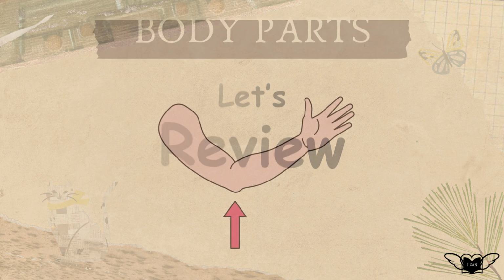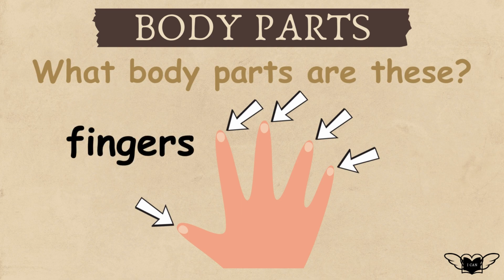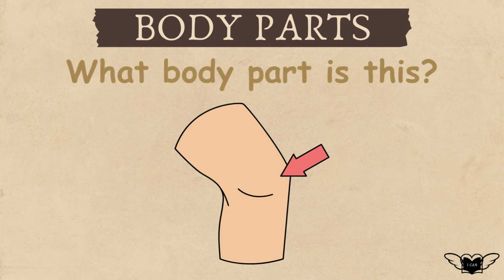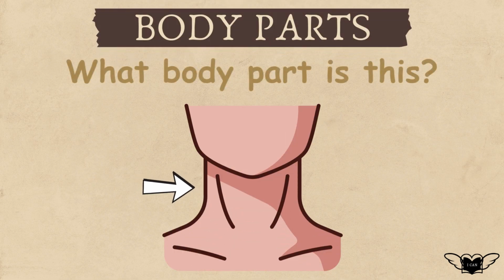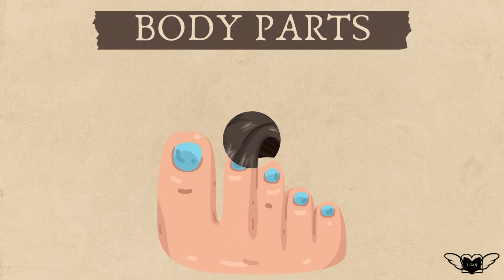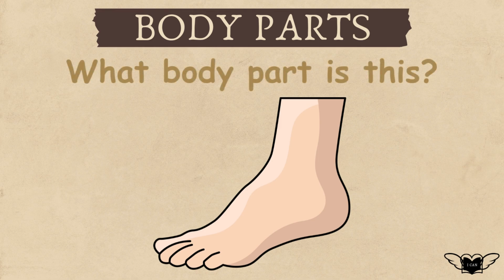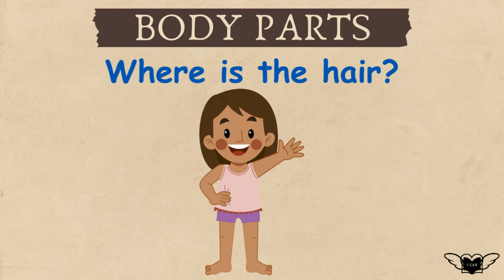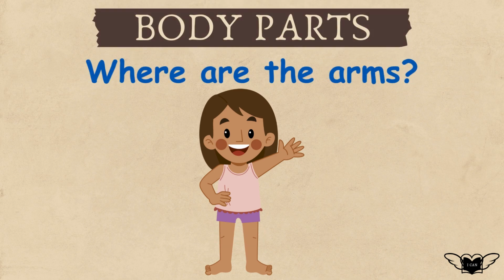Body Parts (Step 7) | Learn to Speak English for Beginners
Welcome to I CAN SPEAK – your free resource for learning to speak English, step by step.

This video is Step 7 in Group 1 speaking lessons, focusing on body parts. This lesson is designed for kids with zero English background who are just beginning their English learning journey. In this video, children will learn the basic English words for parts of the body: hair, head, neck, shoulder, arm, elbow, hand, fingers, leg, knee, foot, and toes.

This step-by-step approach is perfect for kids, beginners, teachers, and parents who want to build English vocabulary naturally and clearly.

What kids will learn in this video:
✔ Recognize and say body parts in English
✔ Practice correct pronunciation of each word
✔ Identify body parts through review and pointing activities
✔ Strengthen word recall with repetition and visual cues
✔ Build speaking confidence in English step by step

✨ All lessons are free, so everyone can learn to speak English!